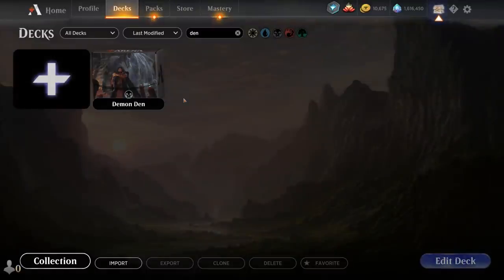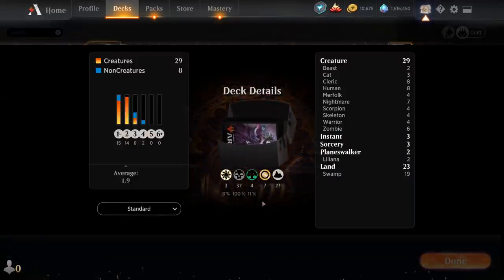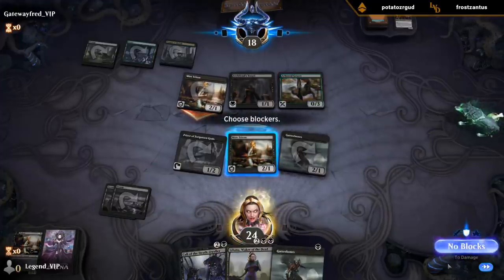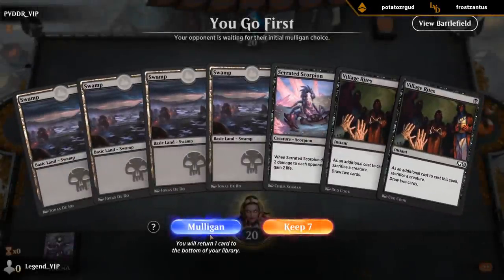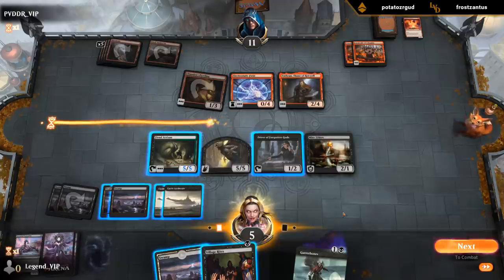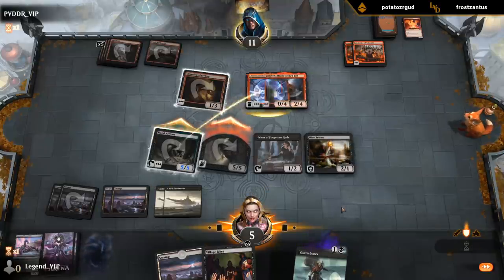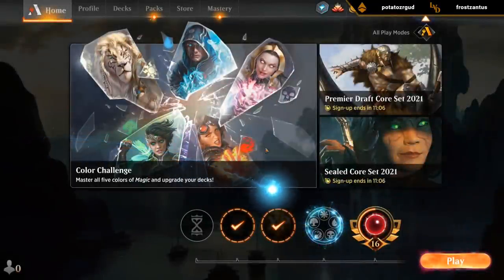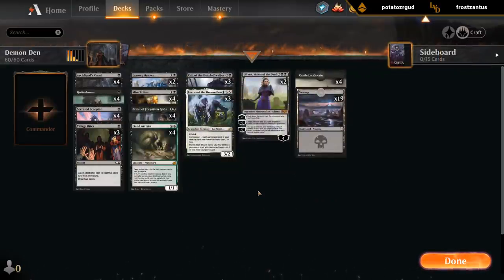MTG Arena - Standard - Demon Den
Magic: The Gathering Arena deck tech & gameplay with a Monoblack sacrifice deck in Standard, featuring Archfiend's Vessel. Footage from the Core 2021 Early Access Event, courtesy of Wizards of the Coast.

00:00 - Deck Tech
04:31 - Match 1
09:34 - Match 2
13:31 - Match 3
17:04 - Match 4
23:41 - Match 5
31:35 - Match 6